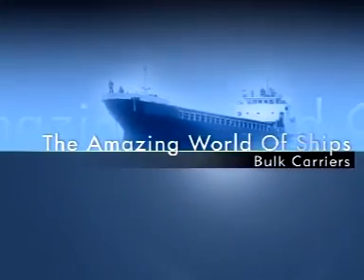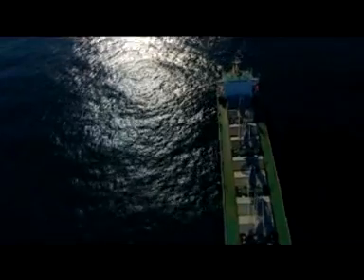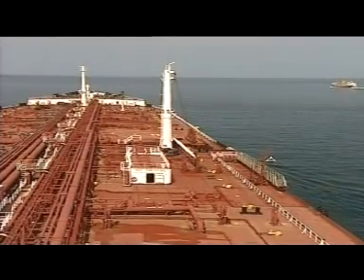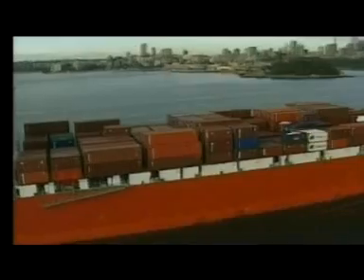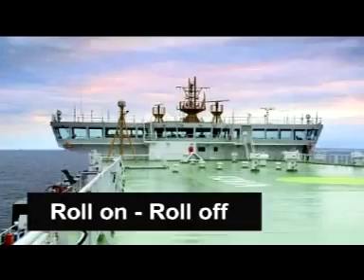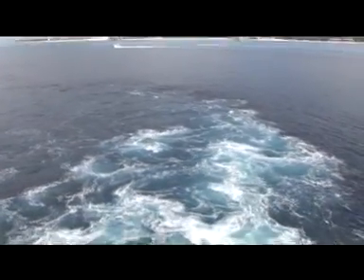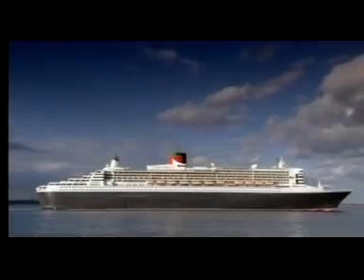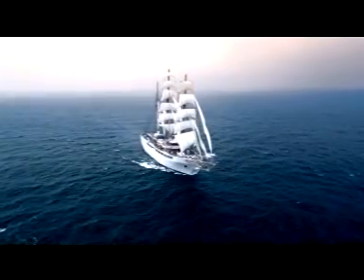Ships - Merchant Ships & Classifications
Merchant Ships - Welcome to the amazing world of Merchant ships.  Here you can see segments of Merchant ships, Defense ships and Special Purpose vessels.  In this segment you can see Merchant Ships.  A merchant ship is a vessel that is used for transporting cargo and passengers during peace time.  Hence these merchant ships are classified into cargo ships and passenger ships.  A Cargo ship is any sort of ship or vessel that carries cargo - goods and materials from one port to another.